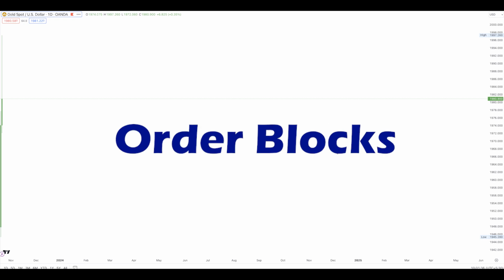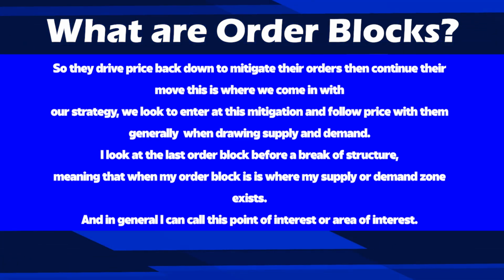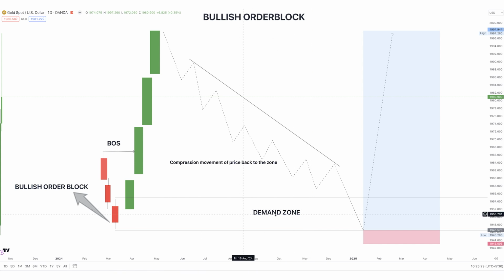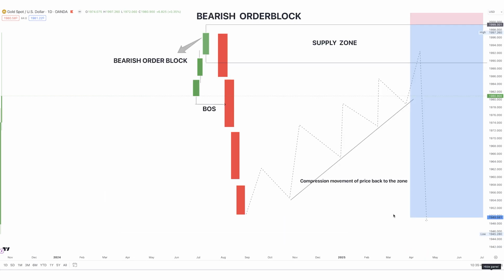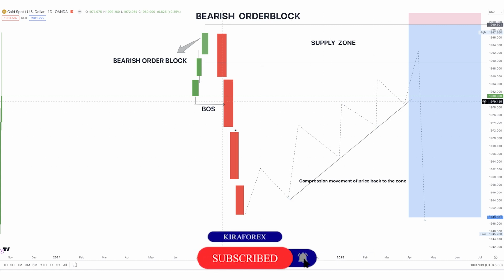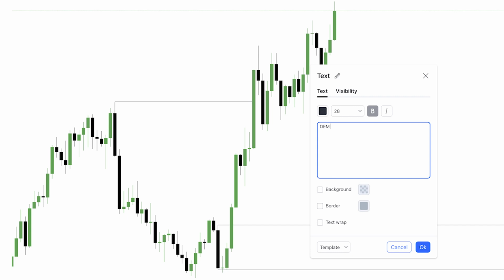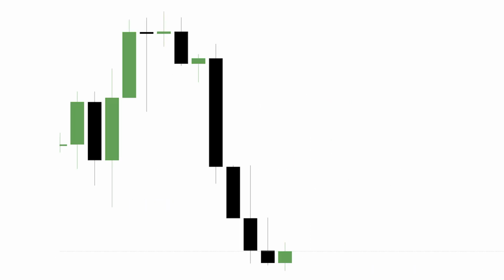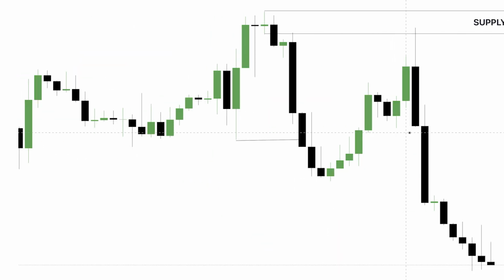MY ORDER BLOCK STRATEGY WILL MAKE YOU PROFITABLE INSTANTLY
This is a COMPLETE Guide to orderblock Trading, 1 will explain to you how I use orderblock to get SNIPER entries when trading forex. It is a very SIMPLE, but a lot of people try to overcomplicate it. I will show you how I find order blocks zones and how to potentially get perfect entries from those zones. It is really important to actually understand what an orderblock is, how it forms and what makes it valid.

FOR FREE FOREX SIGNALS AND SUCCESS TIPS!